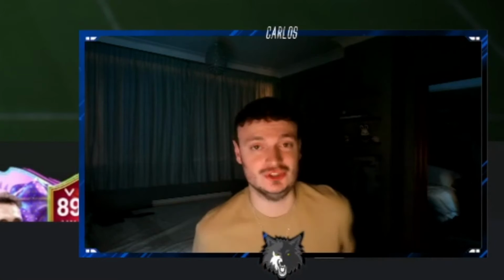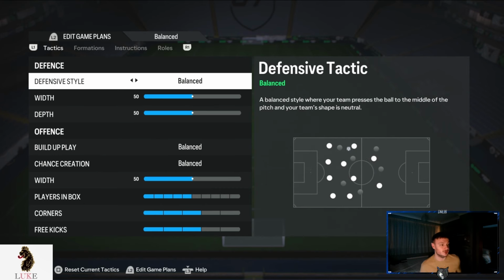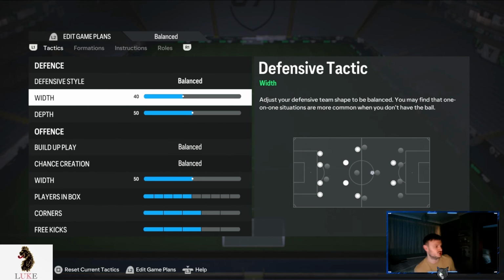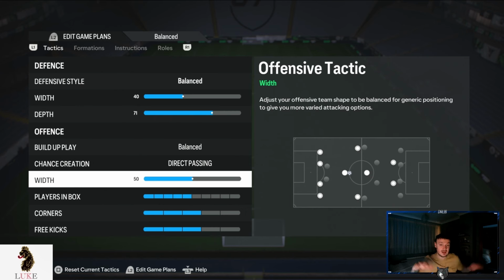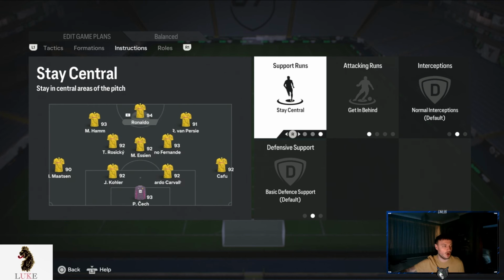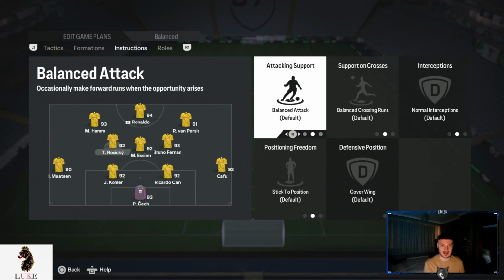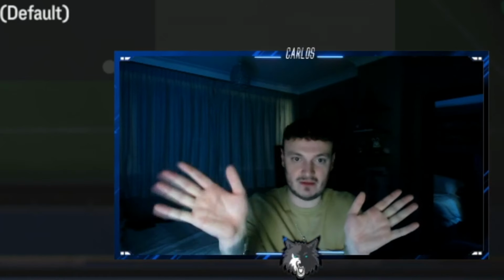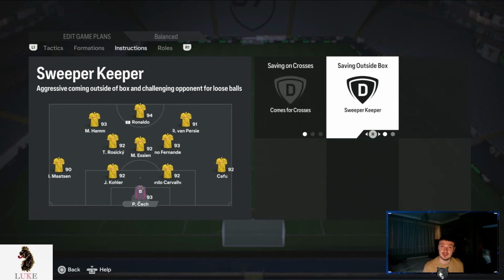UNSTOPPABLE Pro 4321 FC24 Best Custom Tactics 🔥😍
Hello guys Connor Woolf here and in todays EAFC 24 Video I show you the best pro EAFC24 4321 Custom Tactics!
Many thanks.